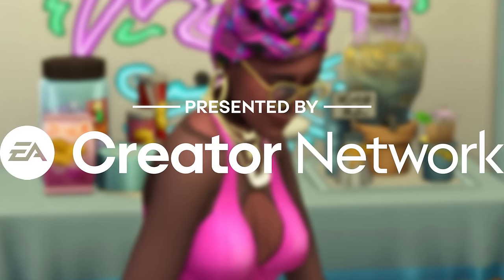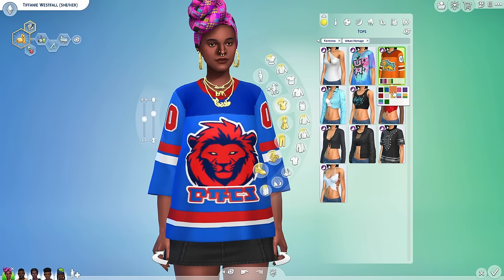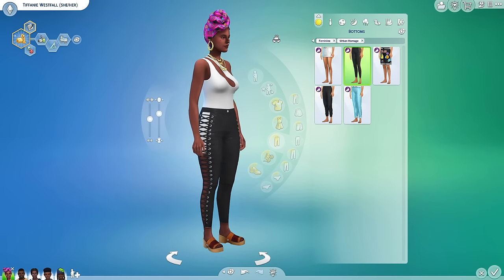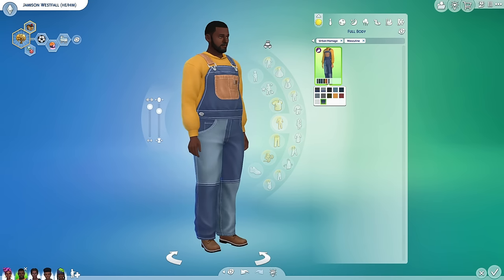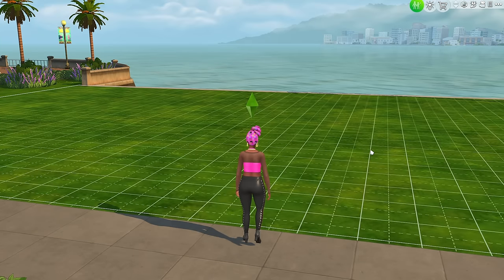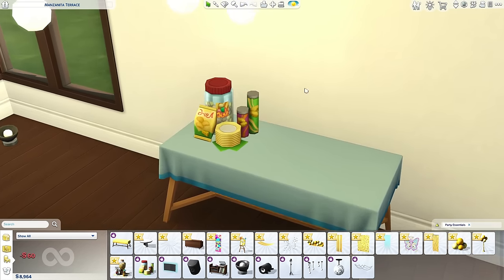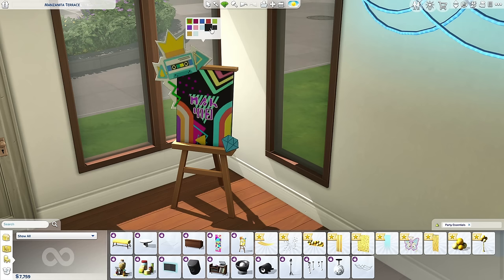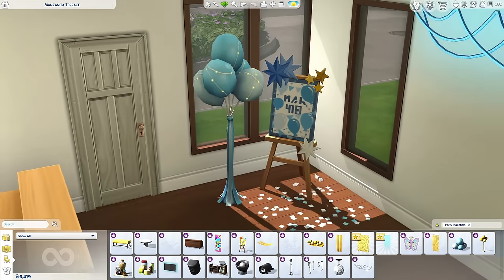I don't usually review Sims 4 Kits.. but here we are (Urban Homage + Party Essentials)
EAPartner Thanks to the EA Creator Network, I receive free game codes and early access for The Sims 4. All of my opinions are my own.

If you'd like to support me as a creator, feel free to use my code OSHINSIMS when you purchase any Sims 4 dlc on the EA App or thesims.com

How does using my code support me?

0:00 urban homage
9:10 party essentials